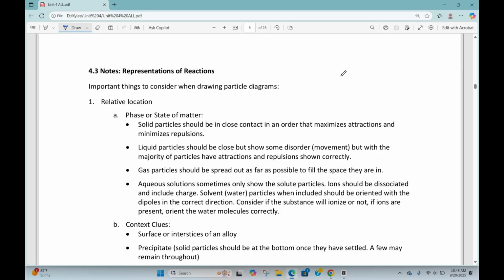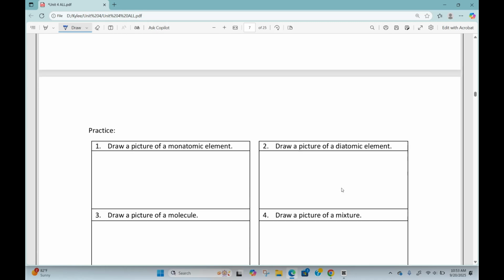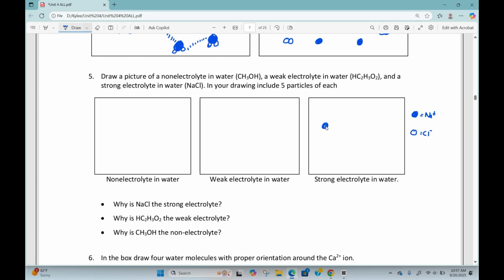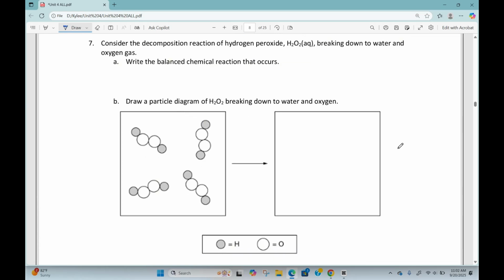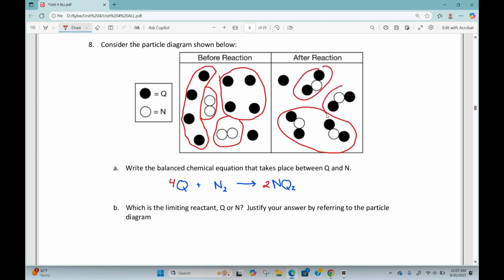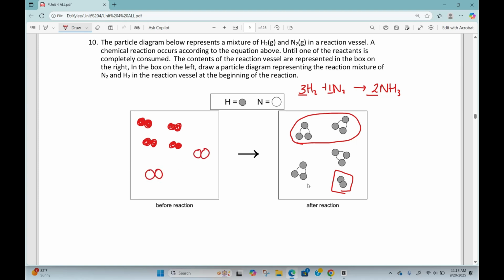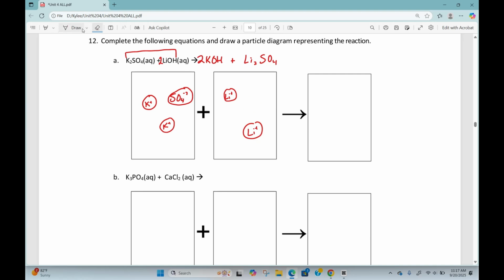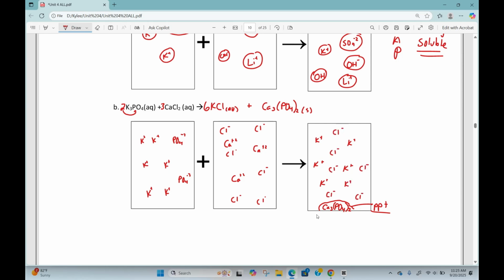AP Chem Made Easy-Unit 4.3